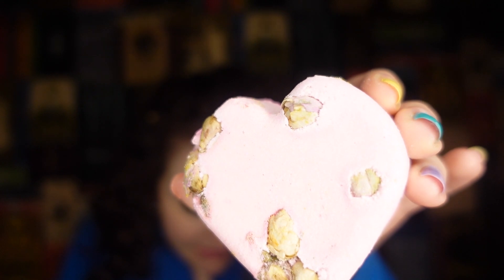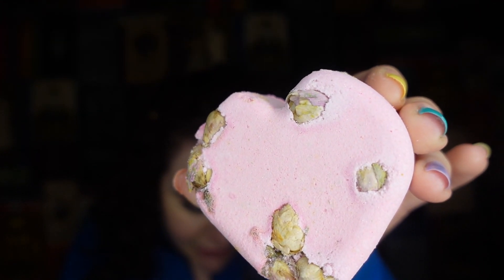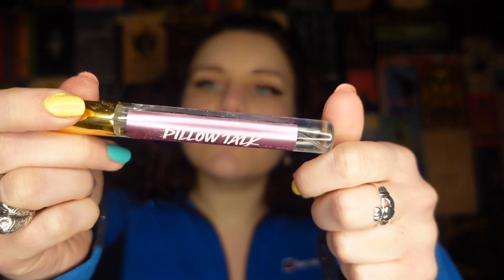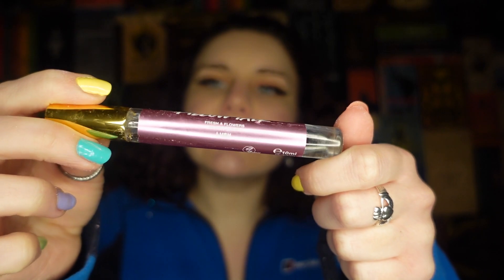WHY YOU NEED THE LUSH SUBSCRIPTION BOX!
Hi all and welcome to my Lush Life! Did you know that LUSH Cosmetics do a monthly subscription box of the freshest ingredients delivered right to your door step within 48 of the products being made? And did you know they come with flowers inside, too?!